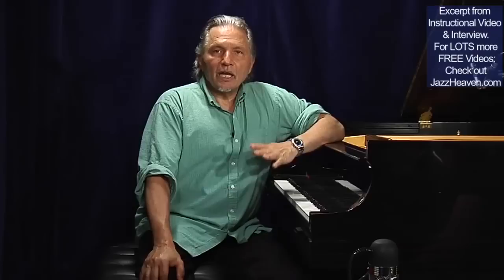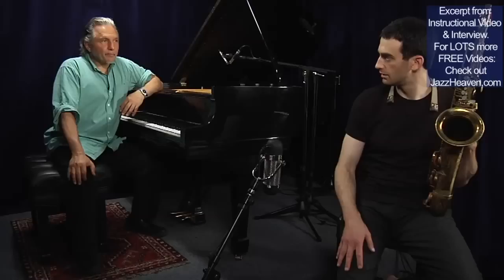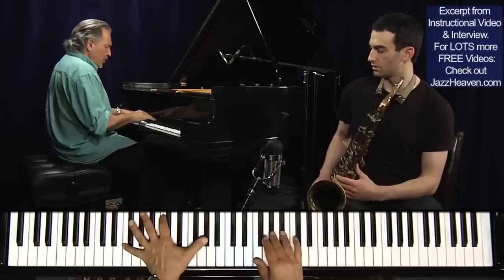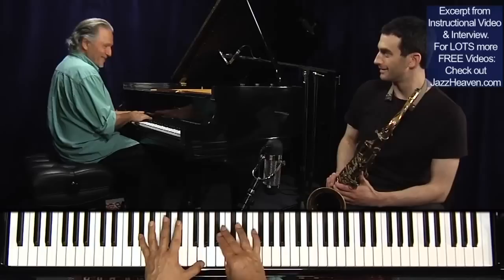"All the Things You Are" Chord Changes - MASTER Jerry Bergonzi on Voice Leading JazzHeaven.com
for more FREE Jerry Bergonzi Videos! This was an excerpt from Jerry Bergonzi How to Play Jazz Exercises Video entitled "Creating a Jazz Vocabulary." Jam-packed Jazz Improvisation Lessons: 2h Lesson, 60-min Interview, Performances, Play-Along MP3s, PDFs and lots MORE.

A master jazz saxophonist AND master jazz improvisation teacher!
A rare combination, indeed.
Also feat. Brian Levy (sax/piano).

- other killer jazz improvisation instructional videos for all instruments with Kenny Werner, Jean-Michel Pilc, Walt Weiskopf, Vince Herring, Lee Konitz and MORE.
(Plus jazz instructional videos with MANY other great jazz artists like Oz Noy, Eric Harland, Ralph Peterson, Ari Hoenig, Lage Lund, Gilad Hekselman, Ingrid Jensen, Geoffrey Keezer, Enrico Pieranunzi & more.)

to check out many more How to Play Jazz Exercises & Lessons!

Tenor saxophonist, Jerry Bergonzi, is an internationally recognized jazz performer, composer, author and educator. His music is renowned for its innovation, mastery, and integrity. Relentless drive, inner fire, total command, awesome technique, elastic lyricism, rich resonance, world-class, a musical visionary, are among the rave reviews credited to his sound. Bergonzi's music has been applauded throughout the world at festivals, concert halls, and jazz venues and his dedication to jazz music has been well documented by an extensive discography.

   The Italian label, Red Records, was Bergonzi's greatest supporter. "Red Records was the first label that really believed in my music." says Jerry. They released four CD's with Bergonzi as the leader, including, Lineage, a live recording featuring Mulgrew Miller, Dave Santoro, and Adam Nussbaum. Jerry later played with the Red Record all-stars including Kenny Barron, and Bobby Watson, as well as on a number of other Red releases with Salvatore Tranchini, Fred Hersch, and Alex Riel. He has also performed and recorded with the George Gruntz Big Band, the Gil Evans Orchestra (Miles Davis in Montreaux), and 12 Jazz Visits in Copenhagan for Stunt Records. The Riel Deal, on Stunt, featured drummer Alex Riel, Kenny Werner and Jesper Lundgaard, and was awarded a Grammy in Denmark for best jazz recording in 1997. An association with Daniel Humair and the late J.F.Jenny Clark yielded a number of recordings for the French, Label Bleu. One of which was Bergonzi's CD, Global Summit, it featured Tiger Okoshi, Joachim Kuhn, Daniel Humair and Dave Santoro. This was the product of one of three National Endowments awarded Bergonzi. Another project with pianist Kuhn won the accolade Best Jazz Album in France 1992. Among the many other artists that Bergonzi has performed and recorded with are; John Abercrombie, Nando Michelin, Antonio Farao, Bill Evans (with the National Jazz Ensemble), Joe D'Orio, Eddie Gomez, Miroslaz Vitous, George Mraz, Billy Hart, Andy Laverne, Steve Swallow, Hal Galper, Roy Haynes, Charlie Mariano, Bob Cranshaw, Ray Drummond, Billy Drummond, Danny Richmond, Danny Gottlieb, Dave Holland, Jack DeJonette, Paul Desmond, Bennie Wallace, Gerry Mulligan, Hal Crook, Herb Pomeroy, Mike Manieri, Mark Johnson, Michel Portal, Marcel Solal, Pat Martino, Franco Ambrosetti, and many more.

   The Double-Time Records label has released most of Bergonzi's recent work. Just Within, Lost in the Shuffle, Wiggy, and A Different Look, were recorded by Bergonzi's burning organ trio, with Dan Wall and Adam Nussbaum. Also on Double-Time, The Dave Santoro Standard recordings feature Bergonzi's swinging tenor along with drummer Tom Melito and pianists Bruce Barth and Renato Chicco. As a band leader, Bergonzi has performed worldwide at the Red Sea, San Remo, Moomba, and North Sea Jazz festivals, to name a few. He has appeared at the World Saxophone Congress in Montreal, Canada and Valencia, Spain with fellow saxophonist Philippe Geiss. Bergonzi's performance at the Subway in Cologne has been featured on the German TV series, Round Midnight. His quartet performs at Duc de Lombarde in Paris, the Fasching in Stockholm, the Jazz House in Copenhagan, and the Bird's Eye in Basel, and many others.

   Today, Bergonzi makes his home in Boston area with his wife and two children. He continues to teach and perform worldwide. He endorses Selmer Saxophones, Rico Reeds and Zildjian Cymbals.

"This guy is the real tower of power. His bold penetrating tone and furiously paced streams of notes make for a commanding voice indeed. His passionate improvisations are marked by a consistency of strength in every register and a penchant for harmonic development." Bill Milkowski Downbeat Review

Hope you enjoyed this lesson based on the chord progression of all the things you are